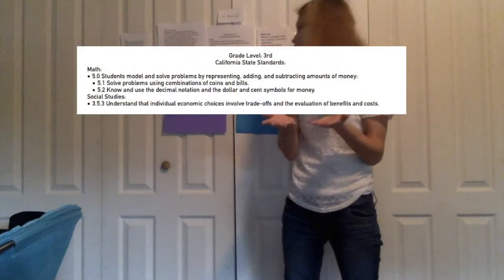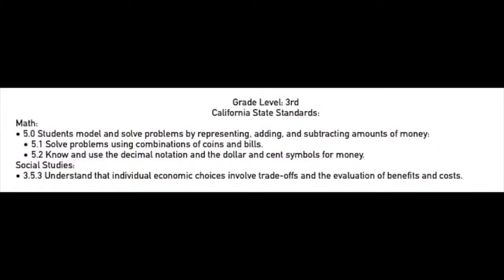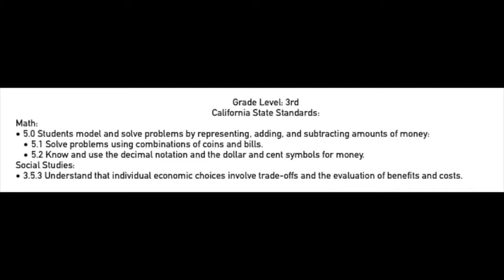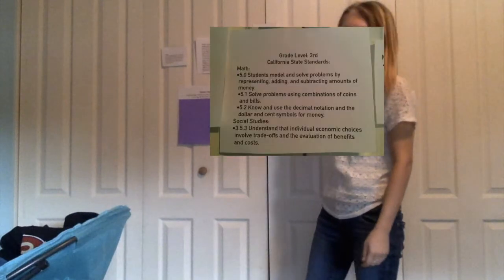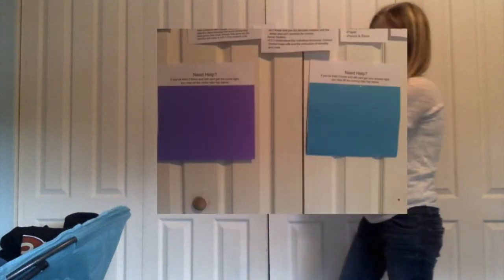Math Center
This video is about Math Center